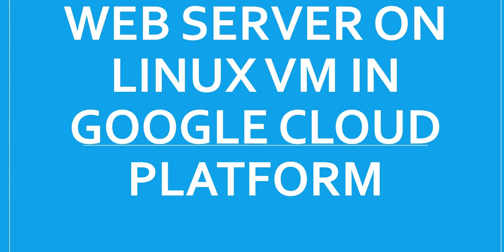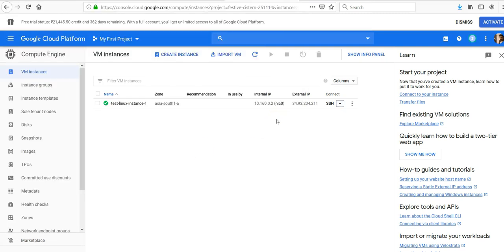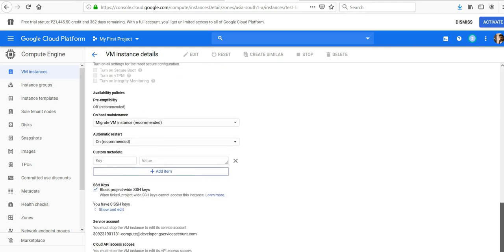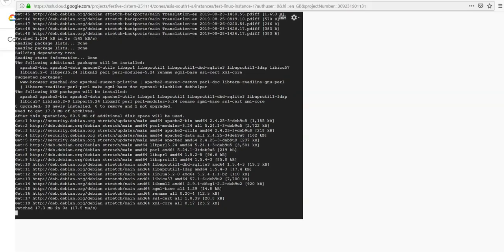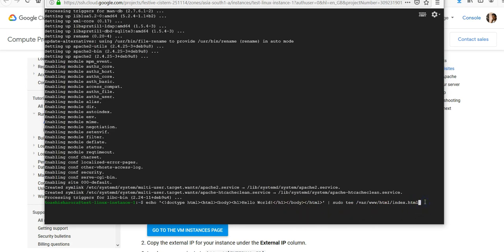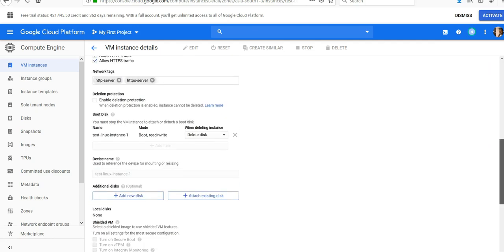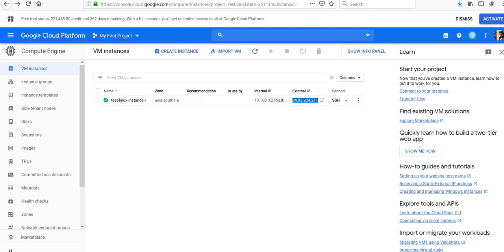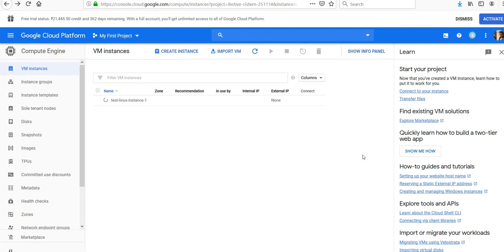RUN A APACHE WEB SERVER ON LINUX VM IN GOOGLE CLOUD PLATFORM